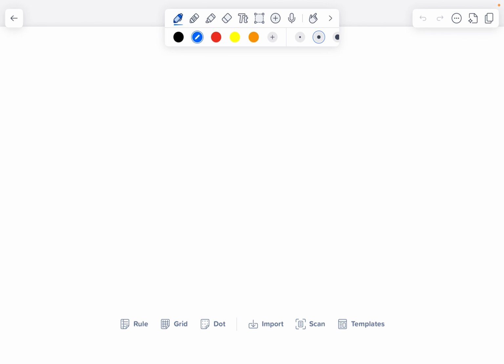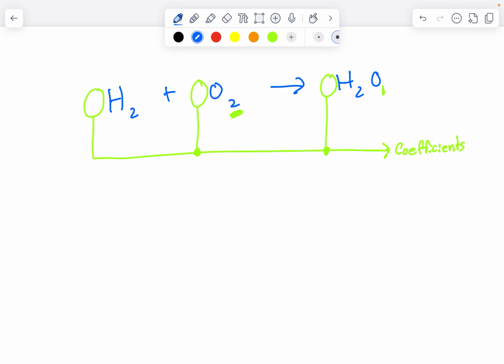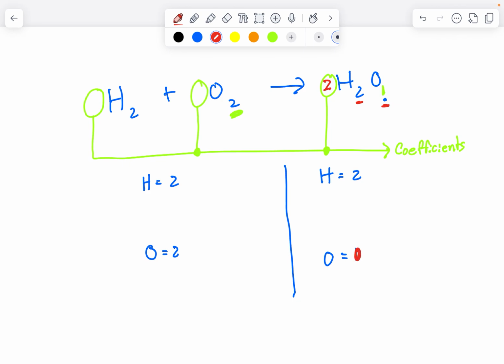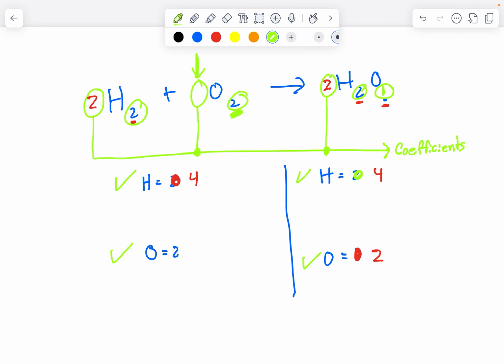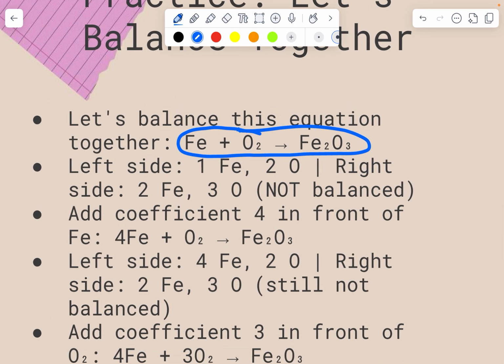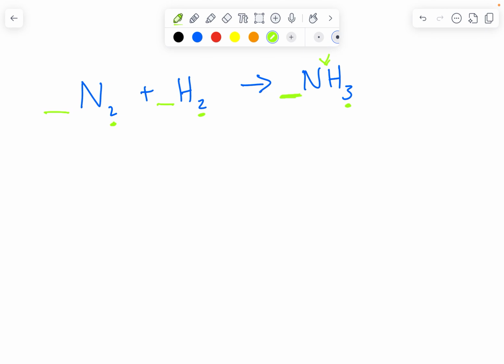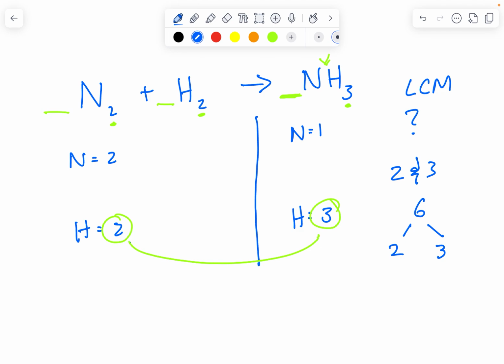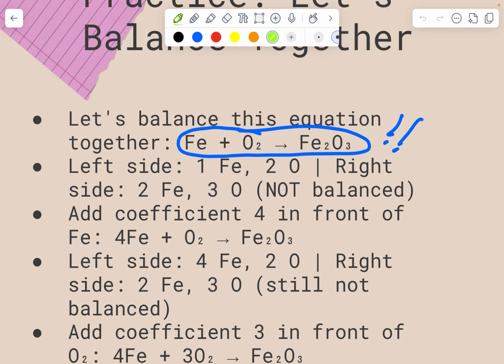January 28, 2026